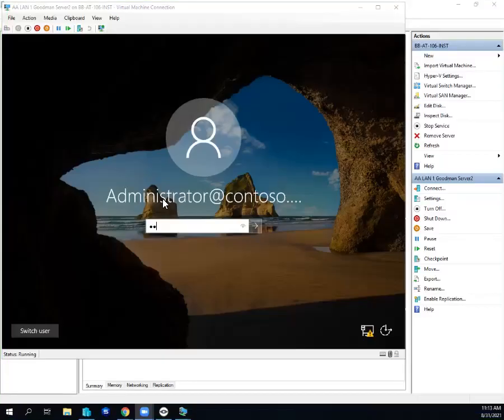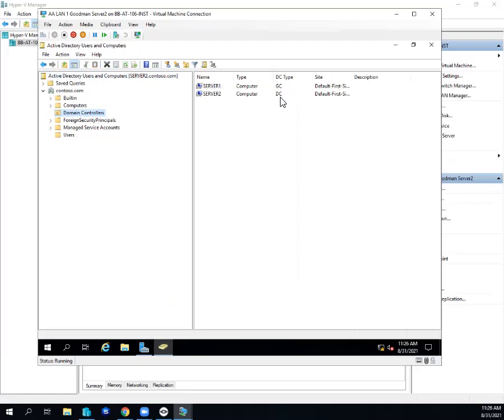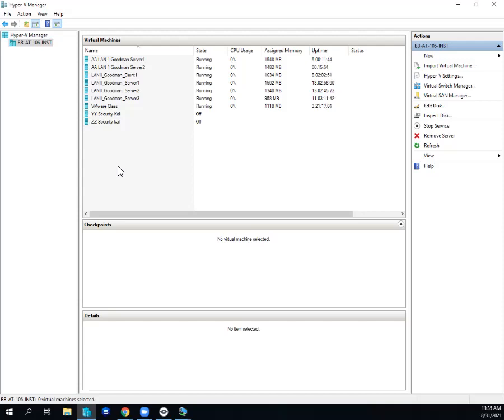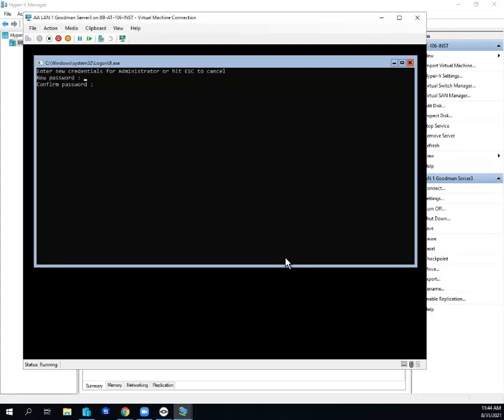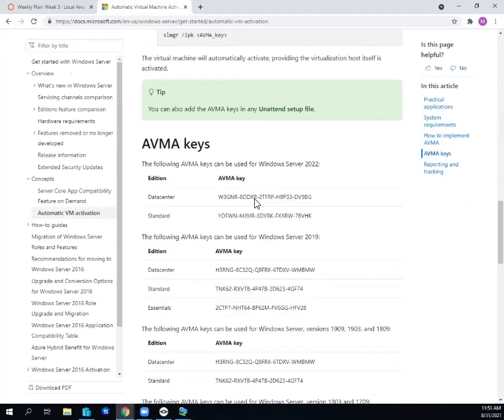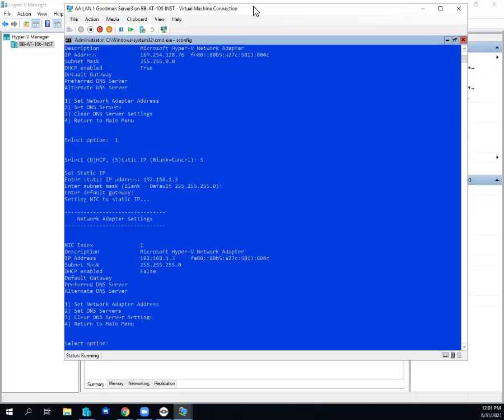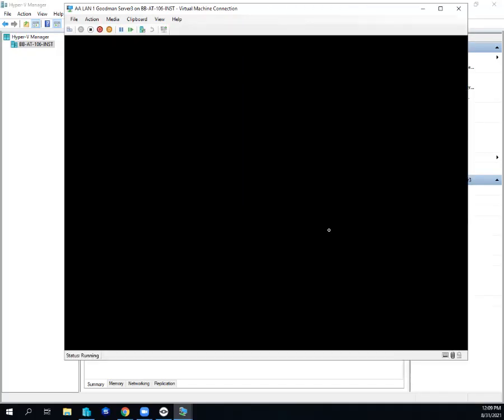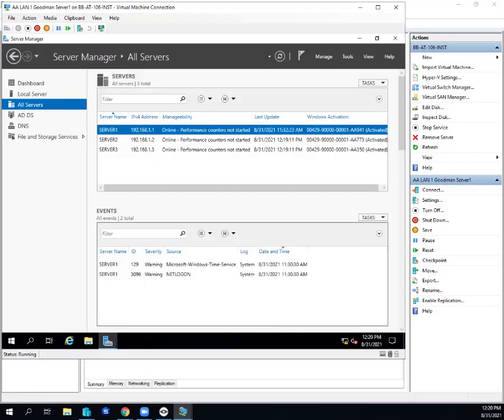LAN 1 8/32/2021